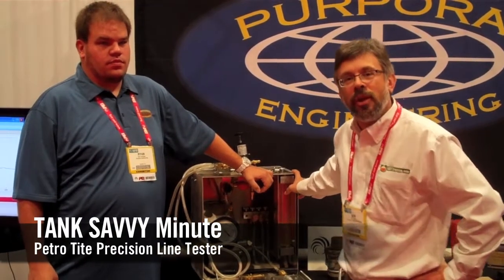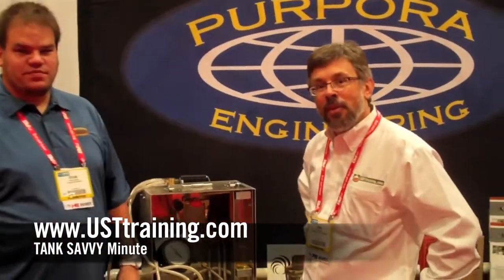Tank Savvy Minute: Petrotite Line Leak Testing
Learn about UST system line leak testing.